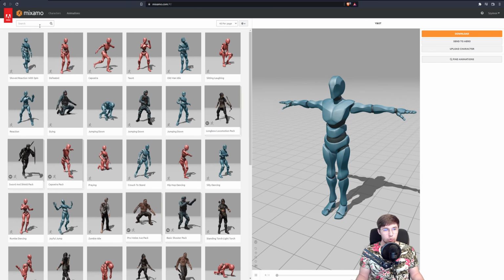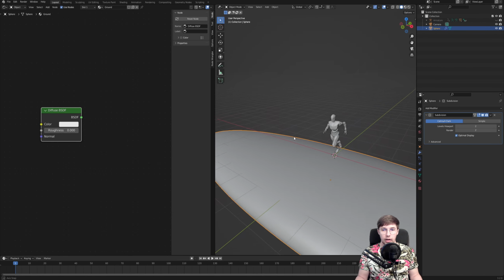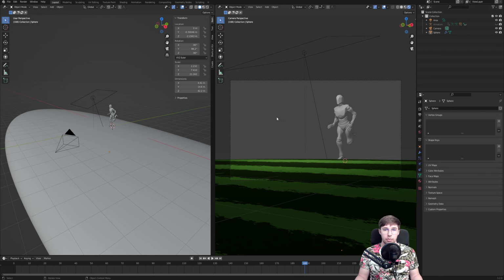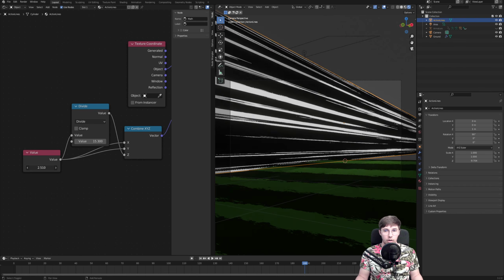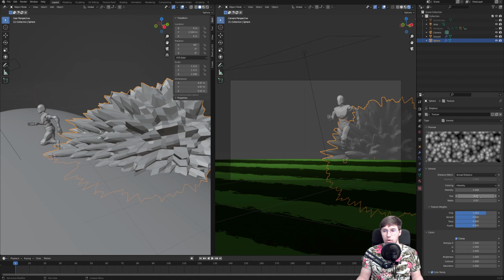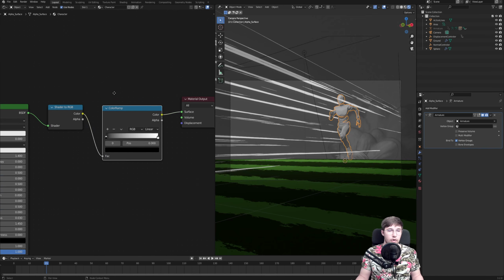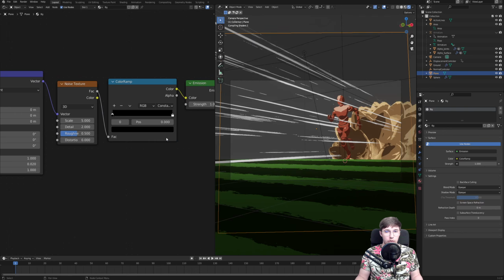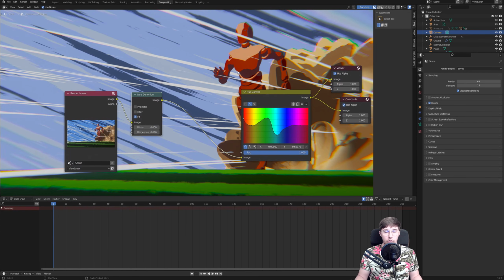How to Make ANYTHING Look Fast in Blender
Make your stylized animations look Faster and more dynamic !!